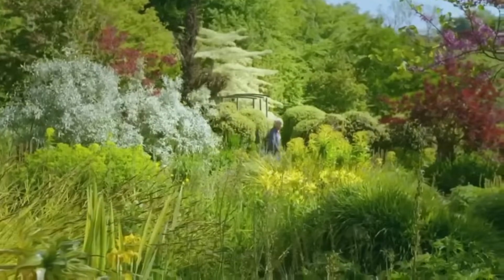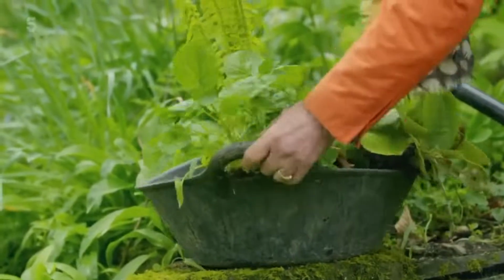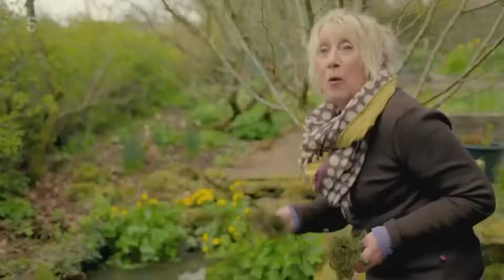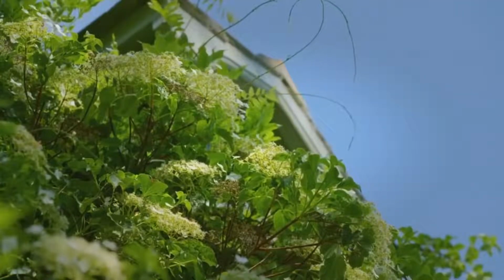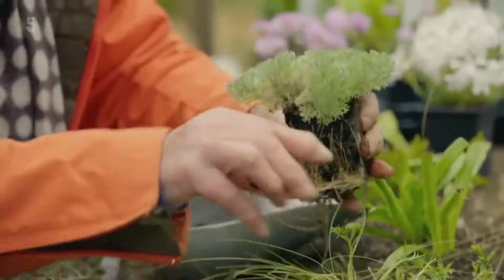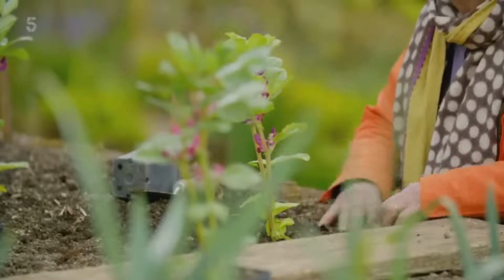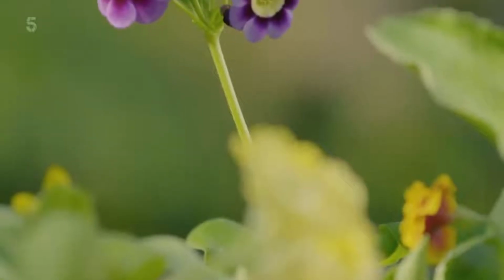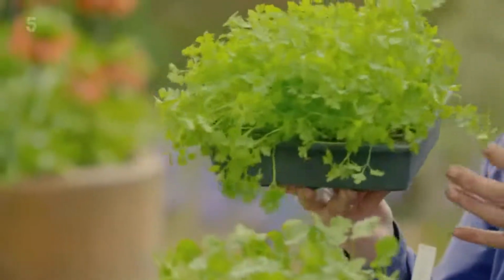🔴 Garden 2022 | Gardening with Carol Klein - The Best Ways to Show off Stunning Mountain Plants